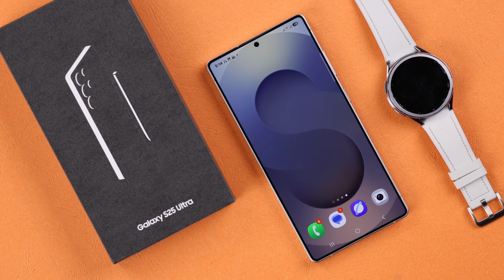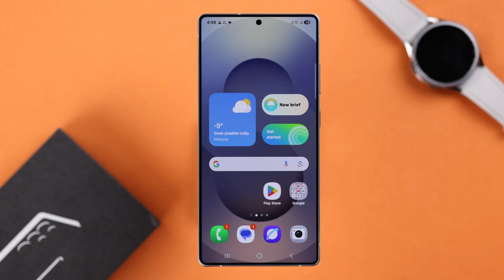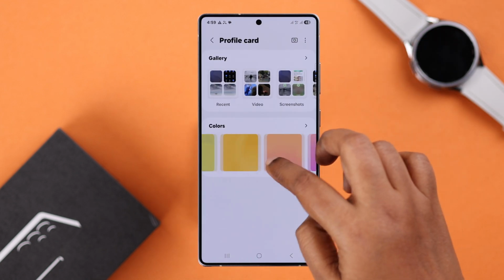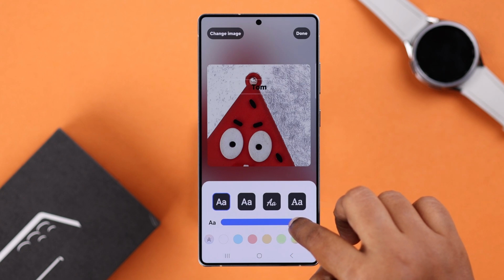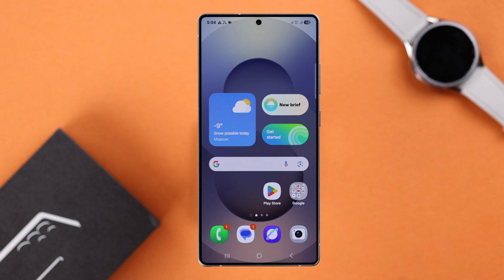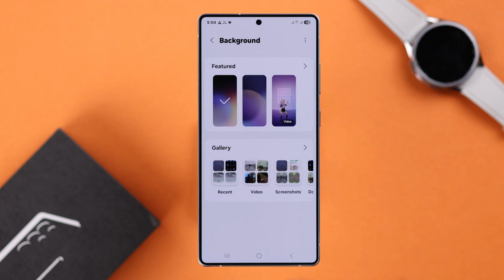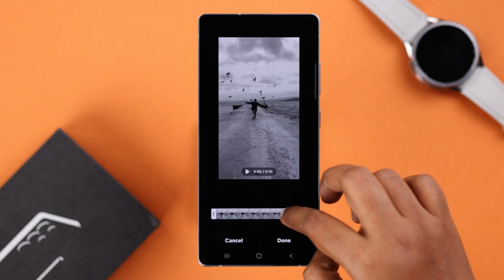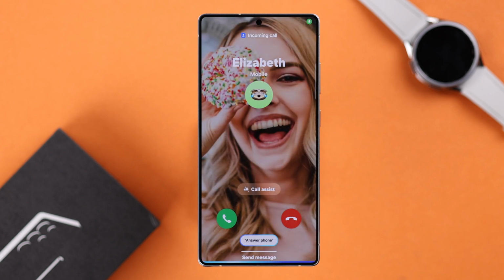How to Enable Full Screen Photo Caller ID for Incoming Calls on Samsung Galaxy S25 Ultra/S25+!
Want to enable full-screen Photo or video caller ID for incoming calls on Samsung Galaxy S25 Ultra, S25+, S25 (Samsung One UI)? Whether you want to use different full-screen caller ID pictures or video for individual contacts or set up a full-screen caller ID for all incoming calls on Galaxy S25 Series Phone, you’ve come to the right video.

In this beginner’s guide, the Fix369 Team will show you how to:

• Set different Full screen Caller ID for individual contacts on Galaxy S25
• Turn ON and use full screen photo or video Caller ID on Samsung S25

0:00 Intro: Samsung S25 Ultra/S25+ Full Screen Photo Caller ID
0:17 Use Full Screen Photo Caller ID for individual contacts on Samsung S25
1:08 Enable Full Screen Photo Caller ID for all Contacts on Samsung S25